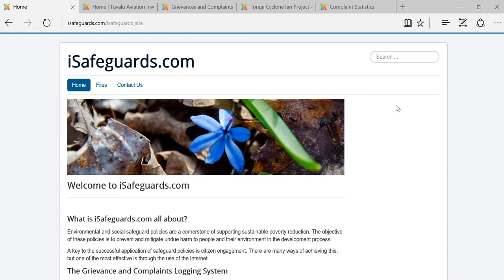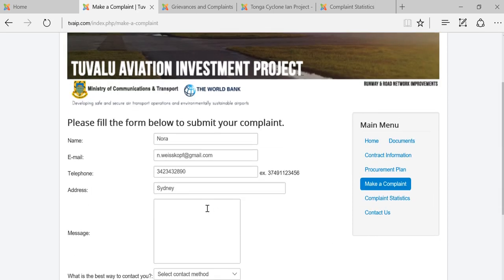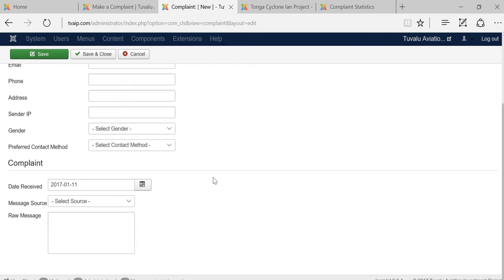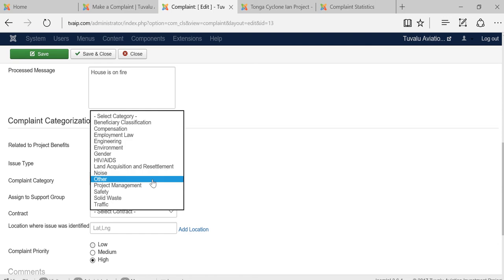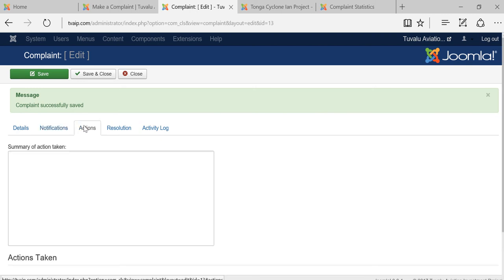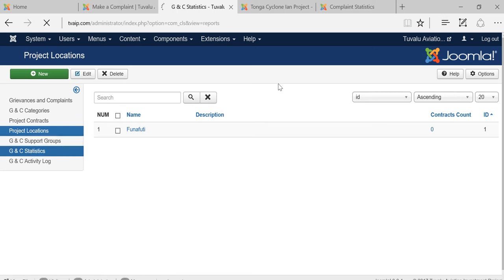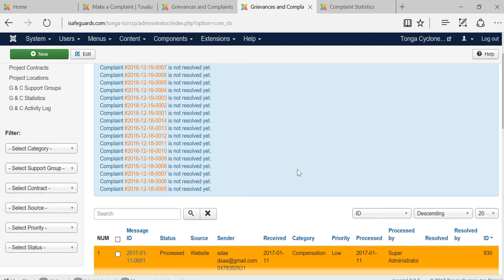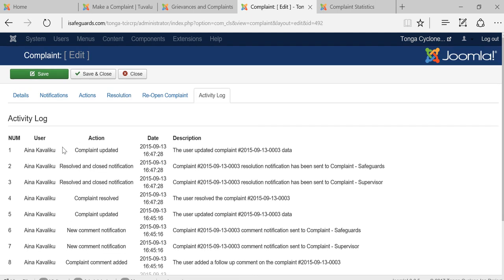Grievance and Complaints Logging System Demonstration Video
A video showing how one enters and manages complaints using the GCLS software.